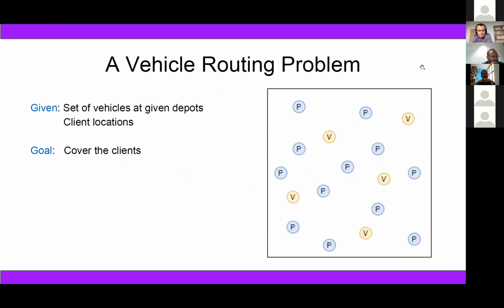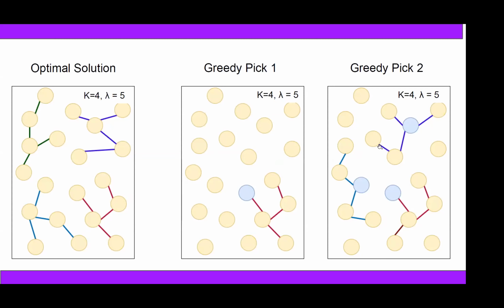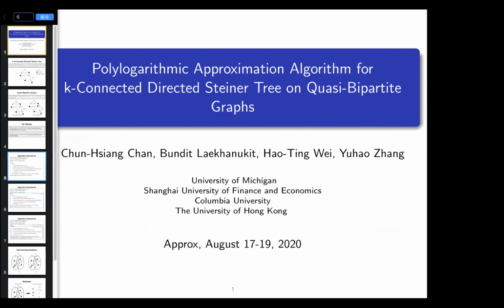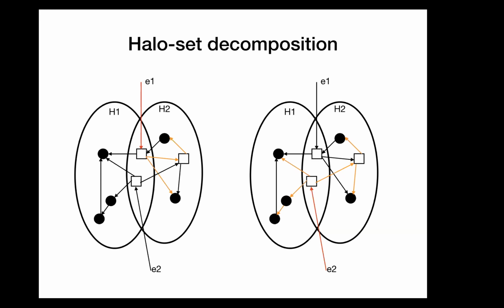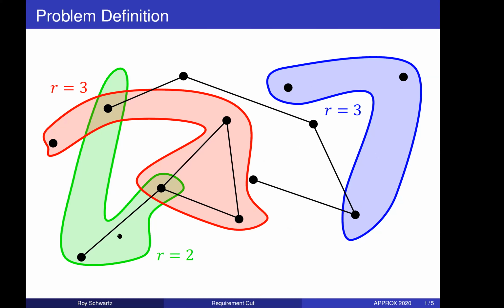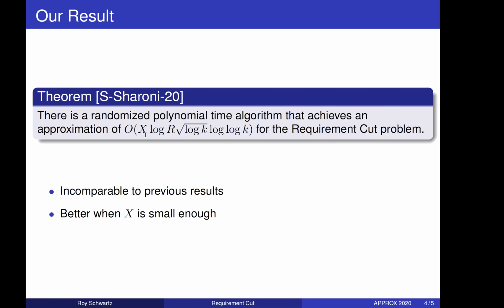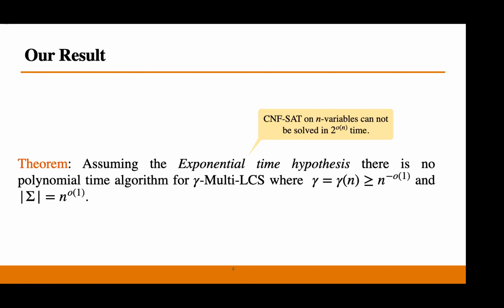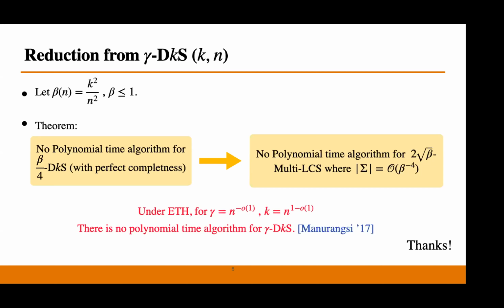APPROX Session 4